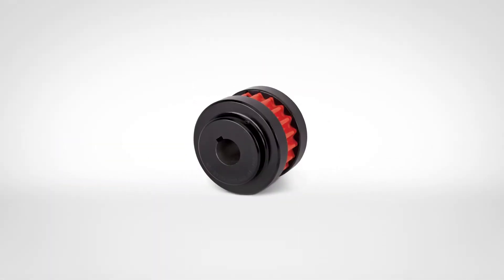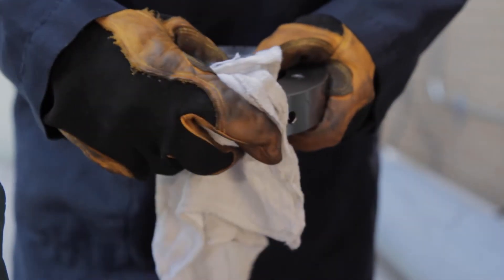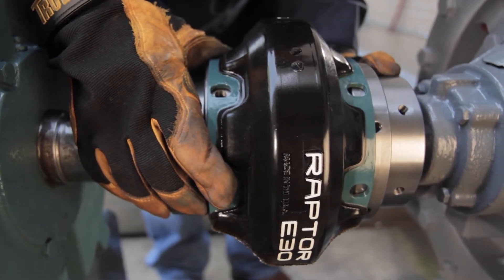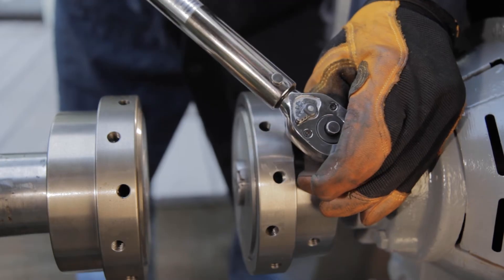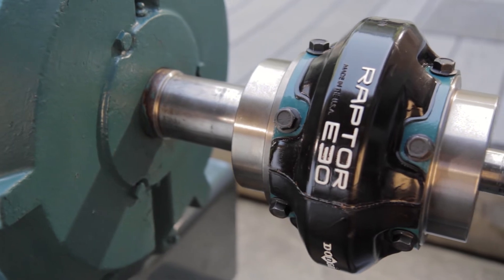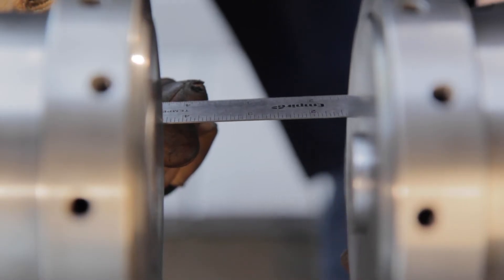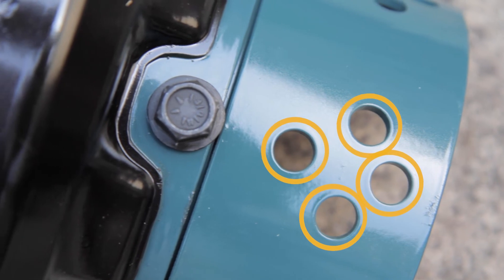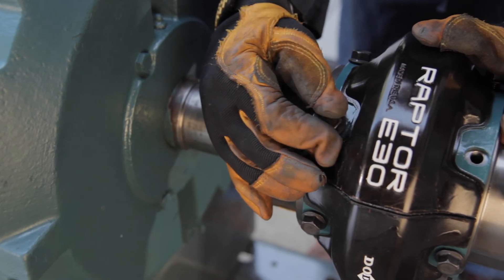Dodge Raptor Coupling: Element Installation and Replacement Module | Dodge Industrial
The Dodge Raptor is easy to assemble, patented split rubber element that significantly decreases total costs and extends driven equipment life.

The Raptor utilizes a patented finite-element optimized winged elastomeric element design. This WingLock technology increases the surface area in the most critical regions of the element, resulting in higher bond strength, improved fatigue resistance, and longer life versus competitive designs.

This video focuses on using the Raptor in existing applications. Because it is a drop-in interchange, it can be used without any modifications or purchase of additional materials.